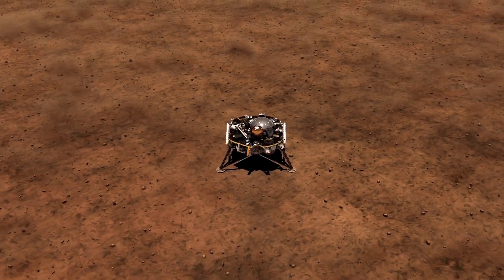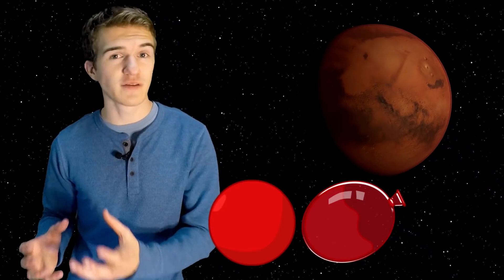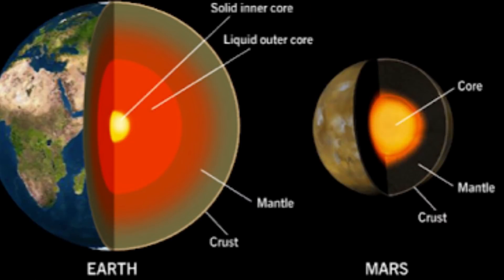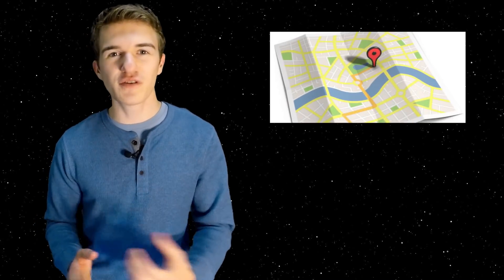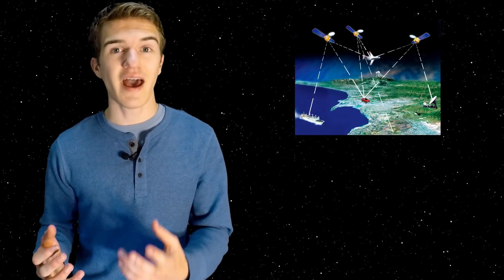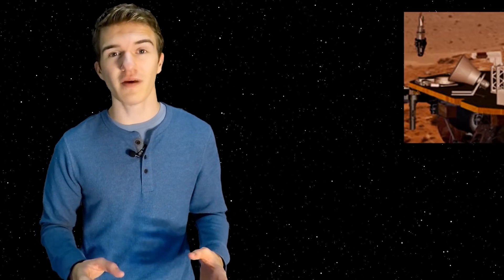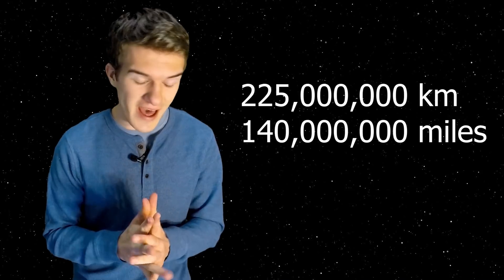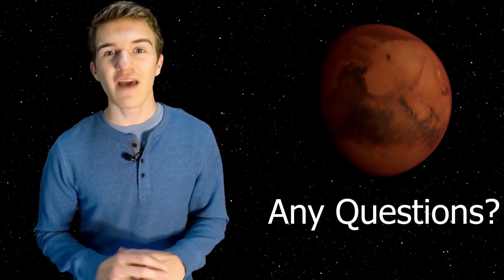The RISE Experiment on NASA's InSight Lander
In this video, we discuss the Radio Science Experiment on board the NASA InSight Mission. This probe, also known as RISE and will be recording how exactly the planet Mars wobbles in its orbit around the Sun. This motion can help InSight understand how much of Mars' inner core is liquid.

Follow Martian Wolf on these platforms!